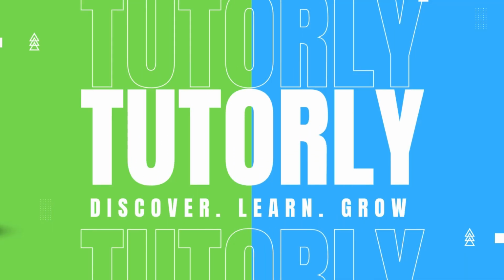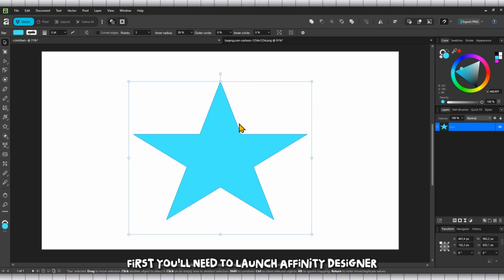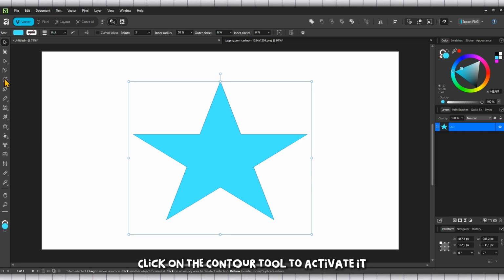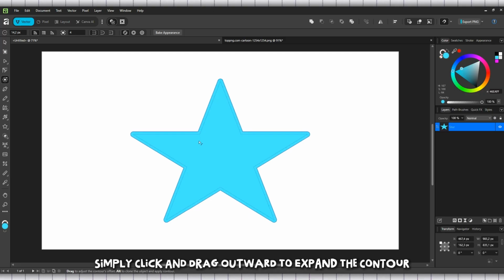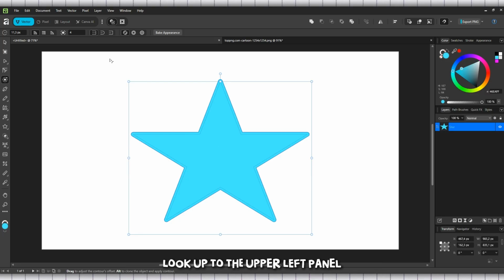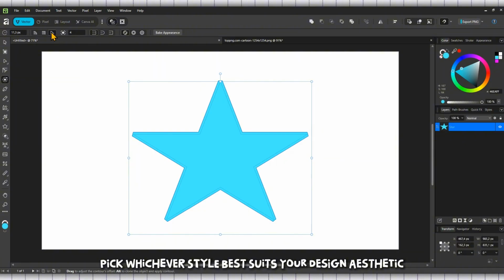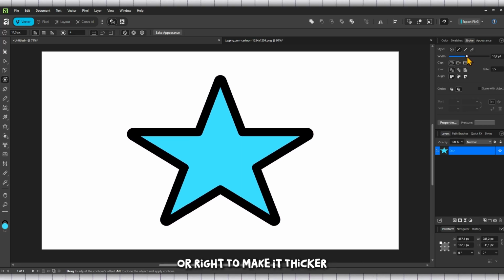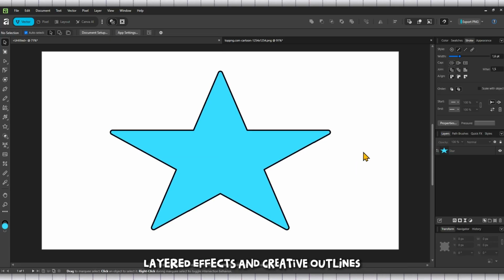How To Create Contour Offset Path In Affinity Designer (2026 Guide)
Learn how to create amazing contour offset paths in Affinity Designer 2026 with this step-by-step tutorial. Discover the power of contour offset paths and how to use them to add depth and complexity to your designs. From basic shapes to intricate illustrations, contour offset paths can help take your artwork to the next level. In this video, we'll explore the techniques and tools you need to master contour offset paths in Affinity Designer 2026, helping you to unlock new creative possibilities and achieve professional-looking results. Whether you're a graphic designer, illustrator, or digital artist, this tutorial is perfect for anyone looking to improve their skills and workflow in Affinity Designer.